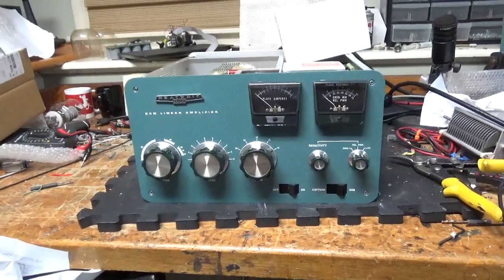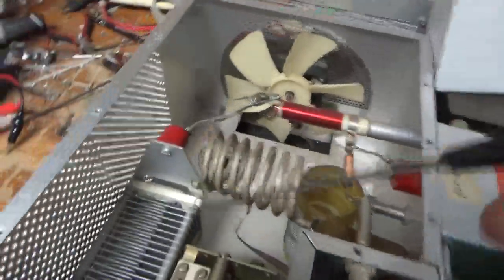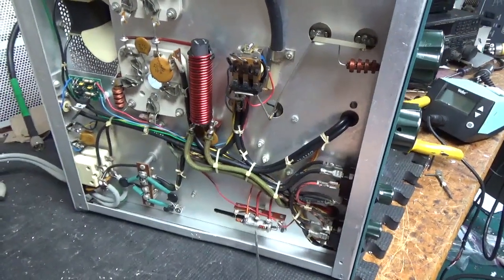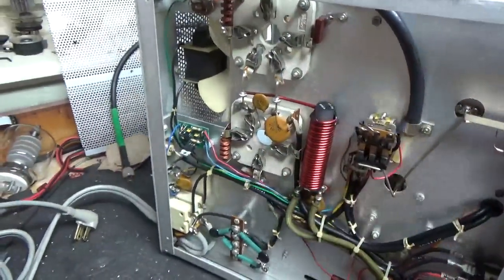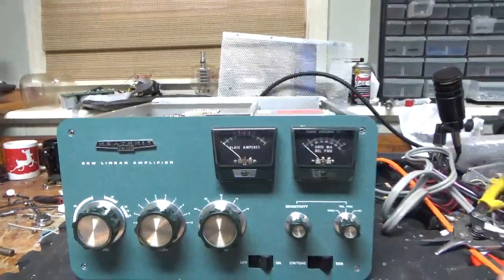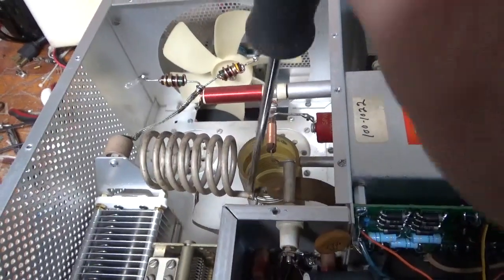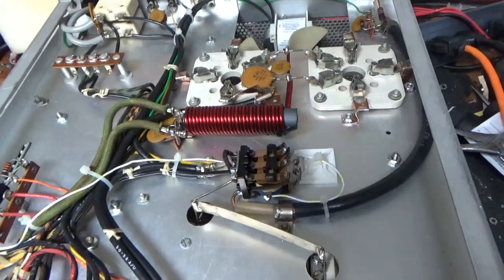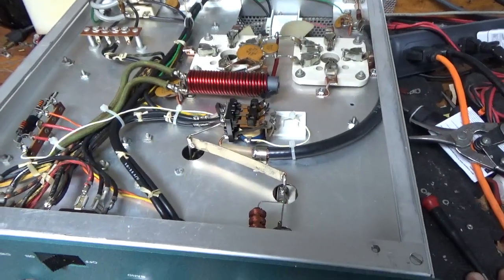Heathkit Sb220 Repair , Modifications, Harbach Kits